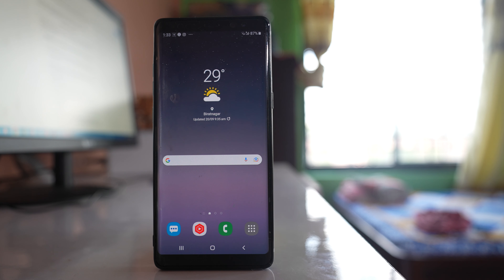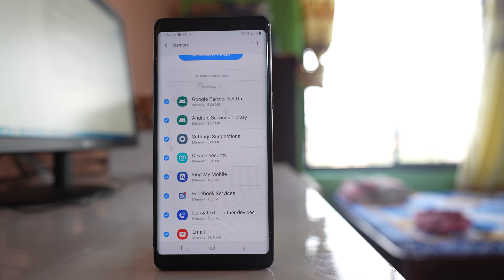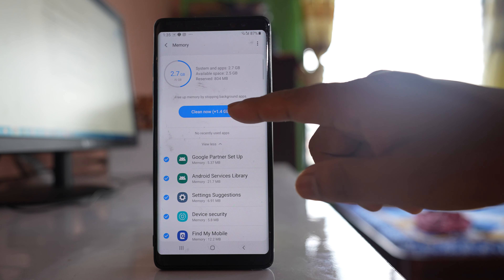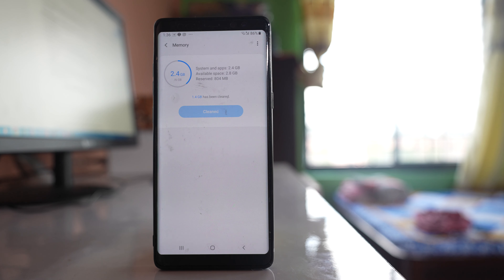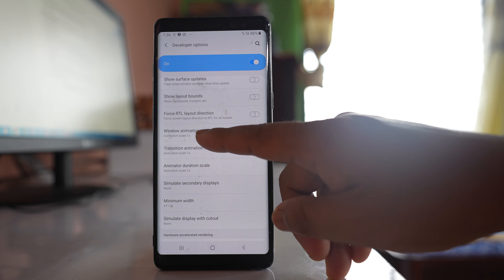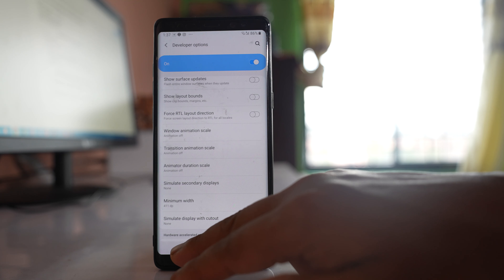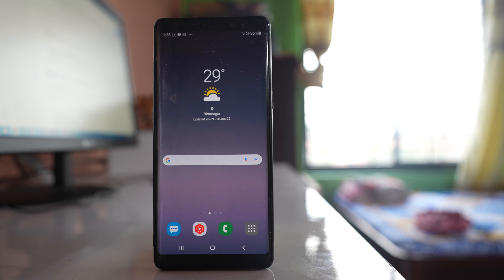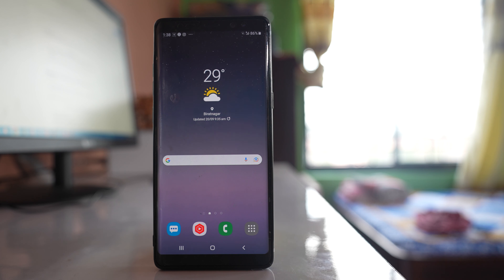How to free RAM on android so that your device won't hang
In this video today we will see how to free RAM on android. If your RAM is low or most of it is occupied then your device might hang.